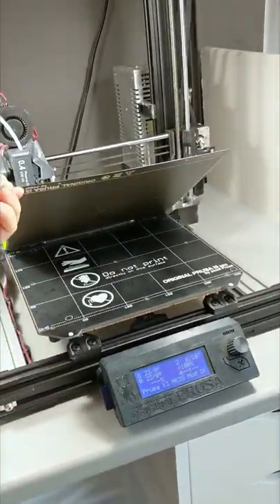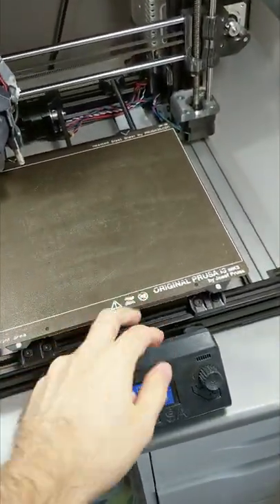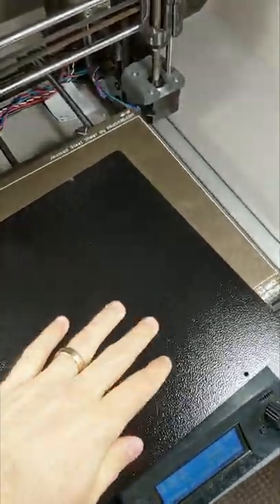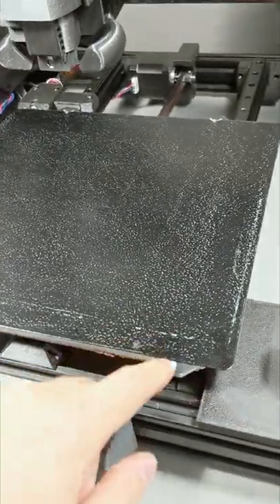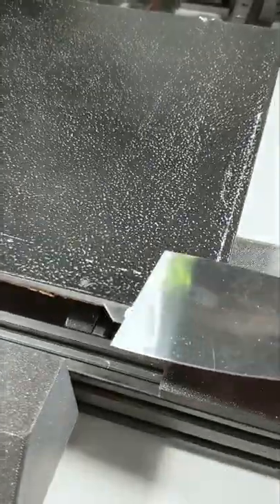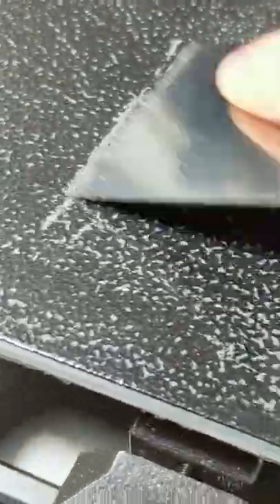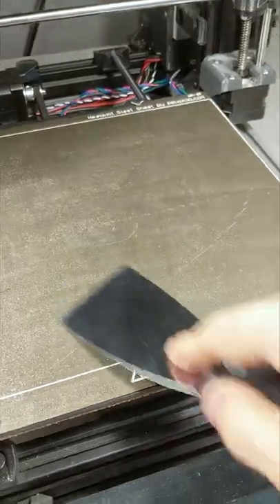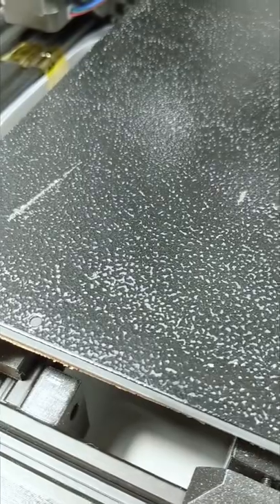Weird 3D printer textured sheet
I have to order all sorts of parts for my projects. Some turn out great. This one not so much. The texture is extremely rough and it looks like it's painted and the paint scratches off. I wonder if there are better black powder-coated spring steel sheets out there.